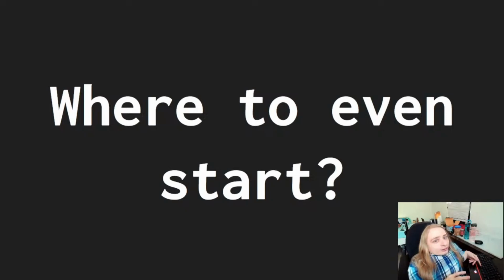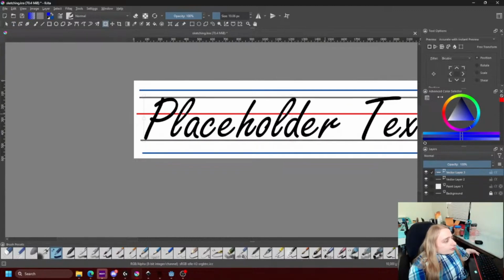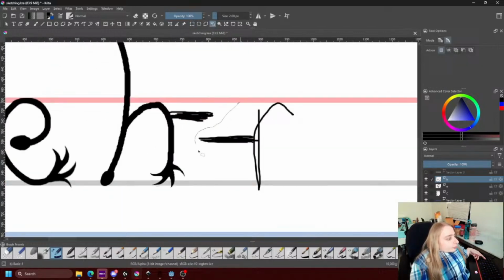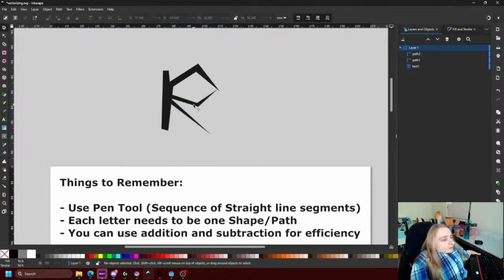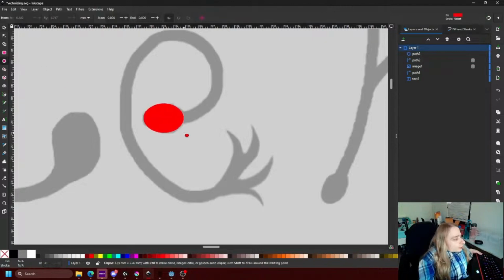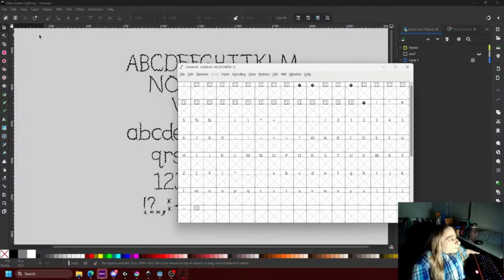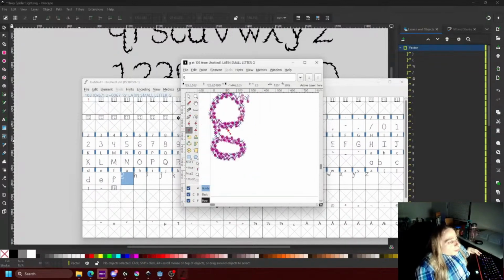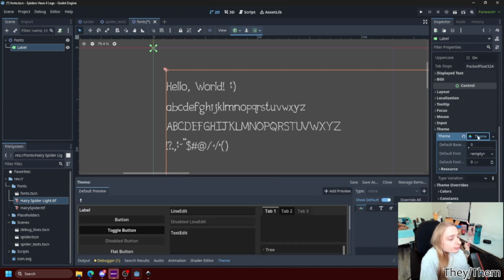How to Make a Custom Font (Godot, Unity, Unreal Engines)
Learn font sketching, vectorizing, converting, and even putting them into game engines!

In this tutorial, I show you:
- How to draw custom characters in a font
- How to turn custom font drawings into vector formats
- How to generate a custom font file from vectors
- How to put a custom font file into Godot

⭐RESOURCES⭐

Chapters:
00:00 Workflow Overview
00:36 About this Video
01:13 Font Ideation
03:05 How to sketch font letters
14:13 How to vectorize font letters
26:02 How to make a font file
36:25 How to put a font into Godot